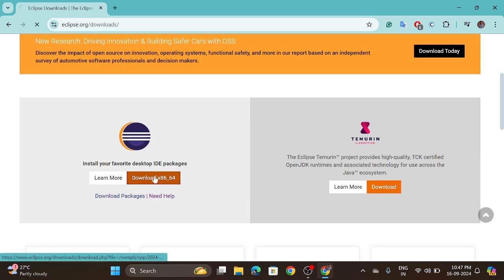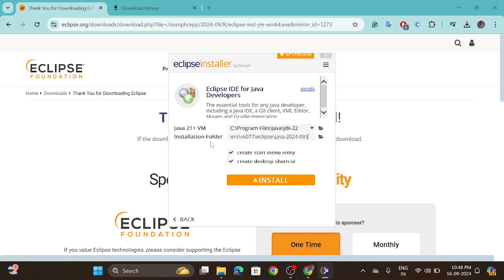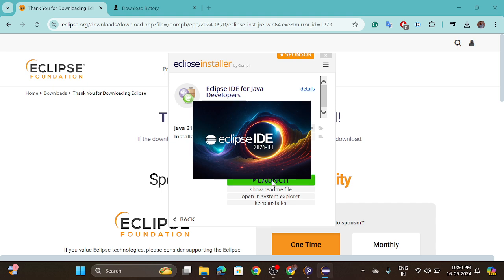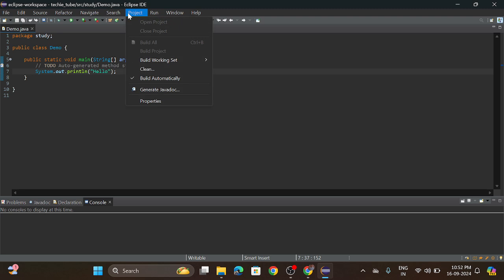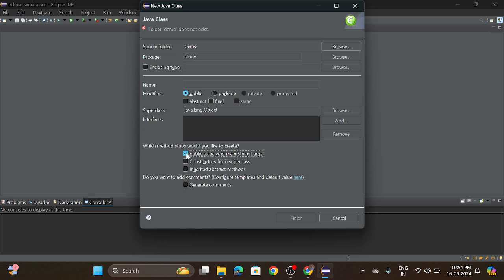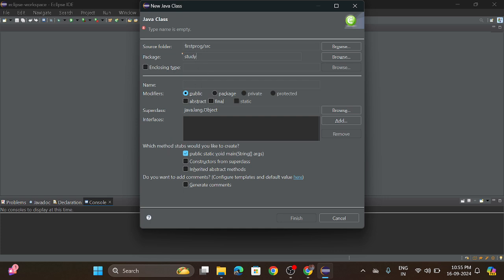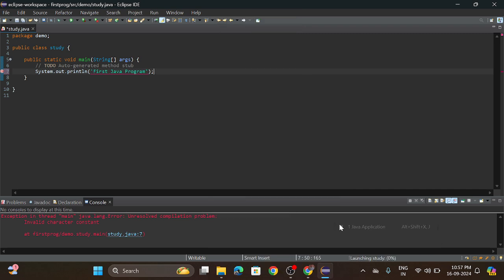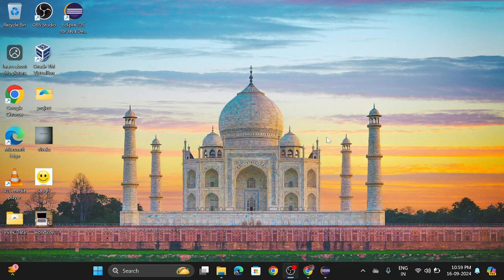How to Download & Install Eclipse on Windows 11? | Setup Eclipse IDE | Run First Java Program | 2024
In this video, we’ll guide you through the process of downloading and installing Eclipse IDE on your Windows 11 system. Whether you’re a beginner or an experienced developer, this step-by-step tutorial will help you get Eclipse set up quickly so you can start coding in Java, C++, Python, or any other language supported by Eclipse.

What’s covered in this tutorial:

Downloading Eclipse from the official website.
Installing the latest version of Eclipse IDE.
Setting up the necessary Java Development Kit (JDK).
Configuring Eclipse for your development needs.
A quick overview of the Eclipse workspace and features.